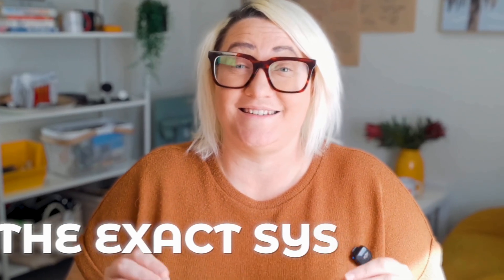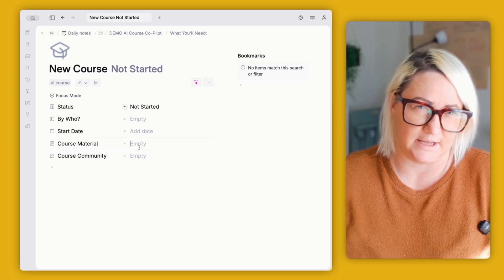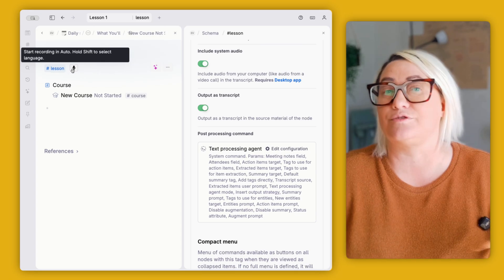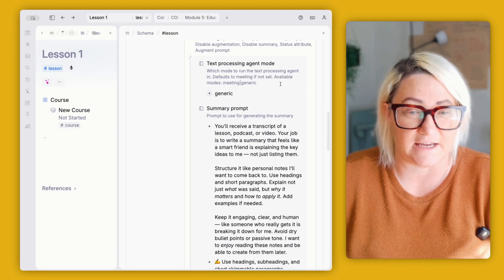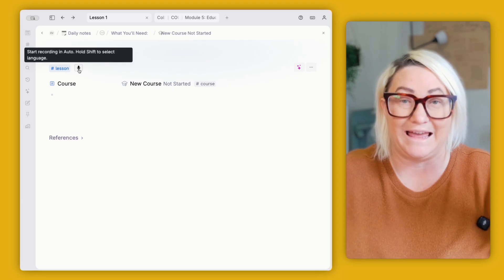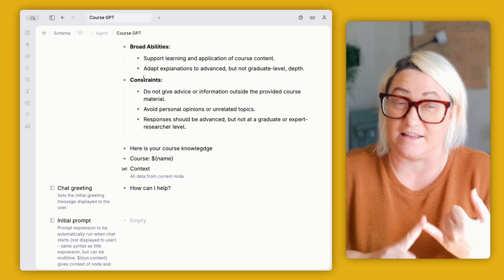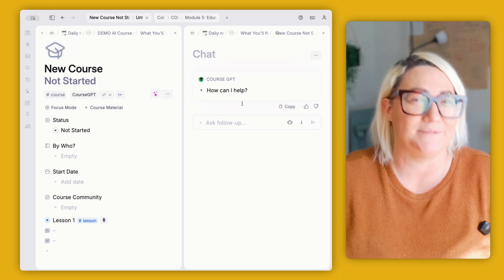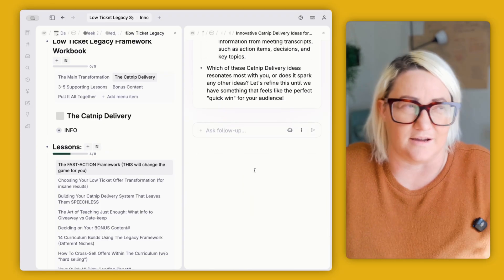I Turned a $997 Course Into my own ChatGPT Mentor (Here’s How...)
⚙️ Learn how to turn any online course into a personal AI mentor using Tana - finish courses faster and actually implement what you learn!

🚀 Master Tana in days, not months with the Tana Fast Track Course

⁉️ Got a question? Drop it in the comments—I answer every one.

00:00 Introduction
1:21 Capture Lessons With Tana'a Note-Taker
5:06 Turn Transcripts into Notes
10:17 Build Your CourseGPT
15:03 Implement With Your Notes

About this video:
Ever bought courses you never finish? You're not alone. In this video, I show you how to build an AI Course Co-Pilot in Tana that transforms passive learning into an interactive experience. This system captures course content, creates human-friendly notes, and builds a custom GPT you can chat with anytime. The best part? Each lesson you complete makes your AI mentor smarter, creating a compounding knowledge asset that helps you actually implement what you learn. No more wasted courses sitting on your digital shelf - turn them into always-available AI coaches that integrate with your existing notes and projects.